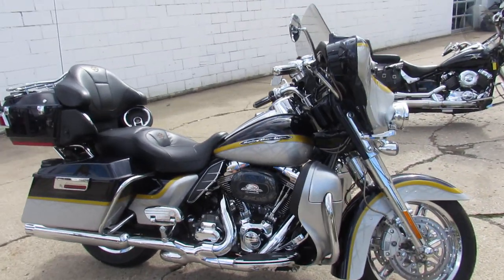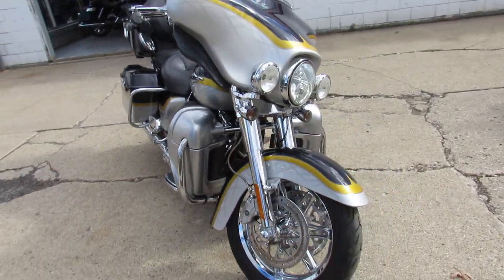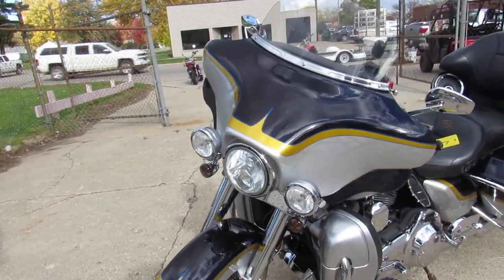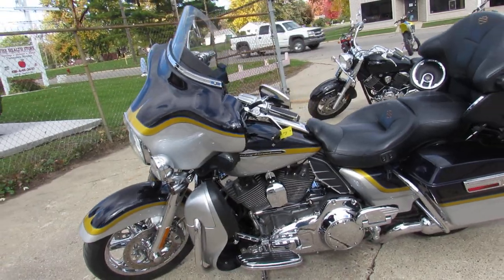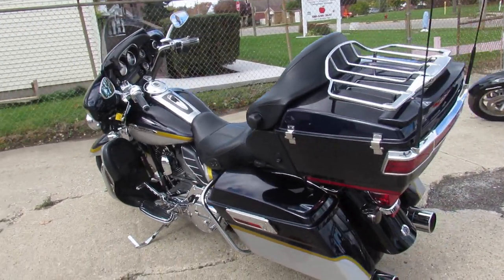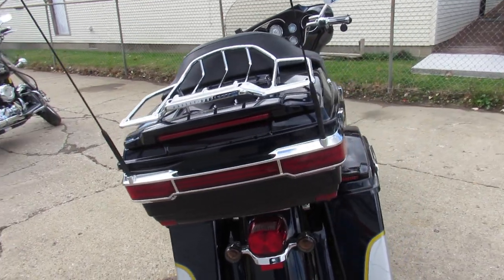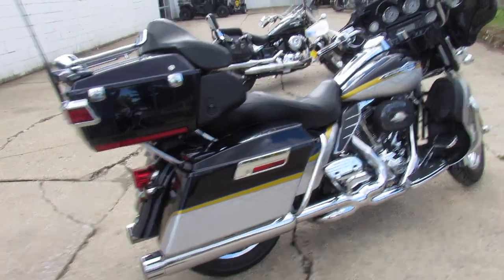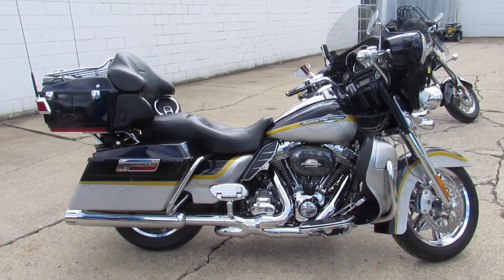2012 Harley Screaming Eagle CVO Electra Glide FLHTCUSE7 U4937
2012 Harley Screaming Eagle CVO Electra Glide FLHTCUSE7 U4937